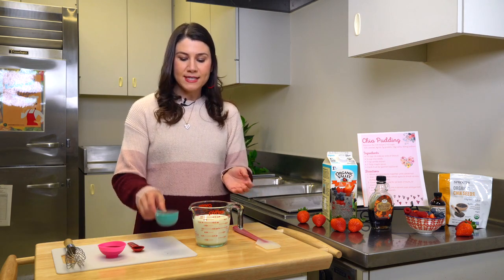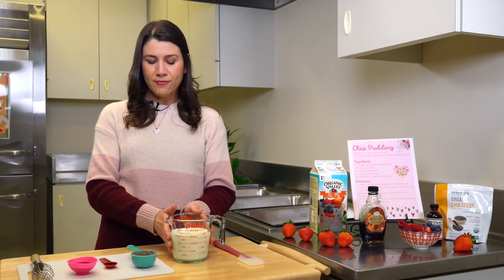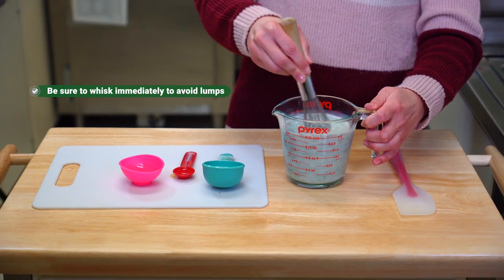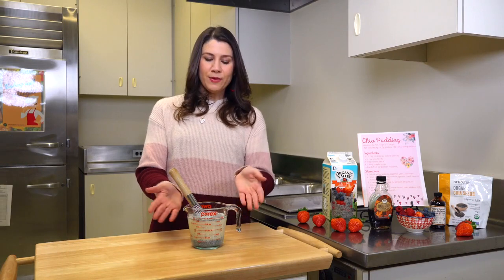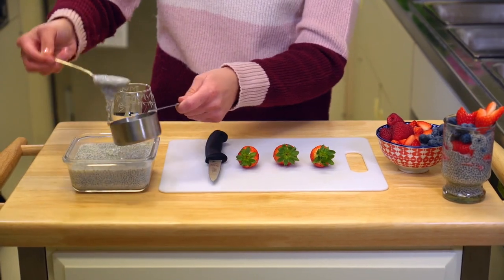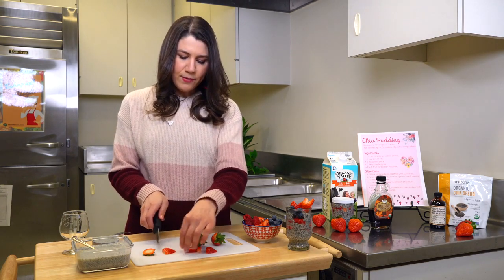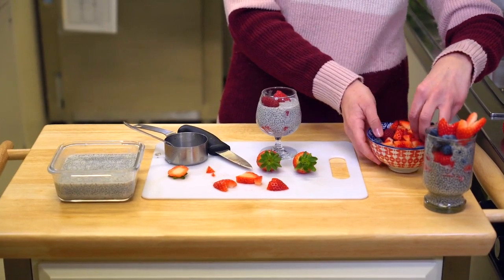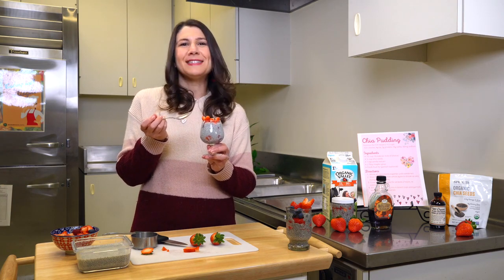Cooking with Kayla chia pudding